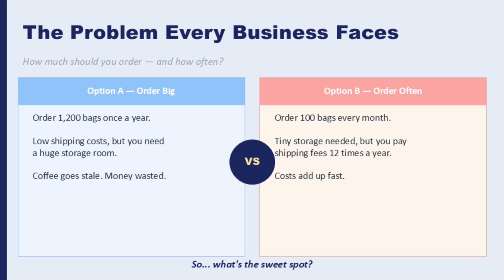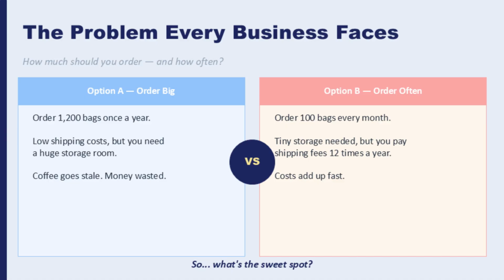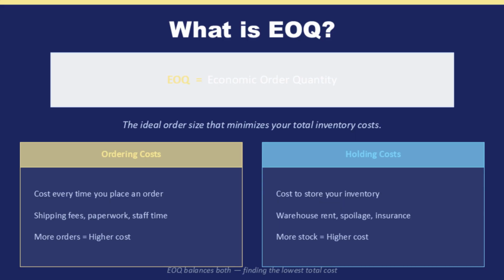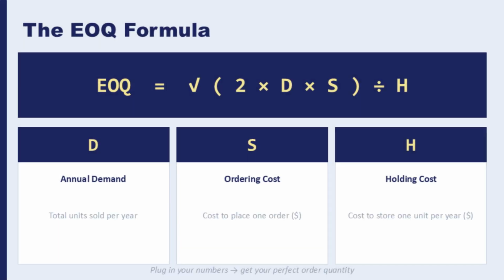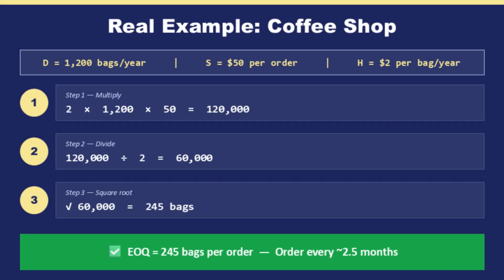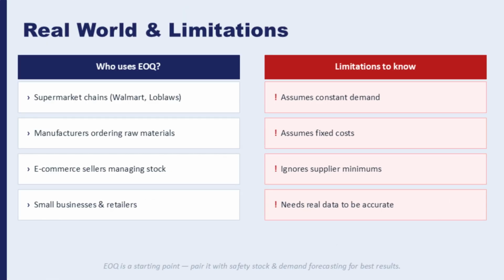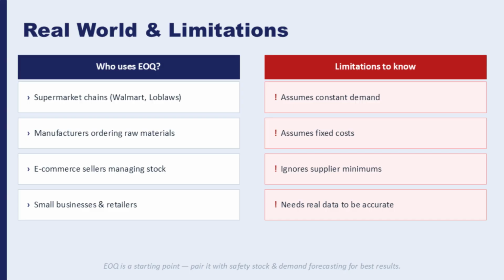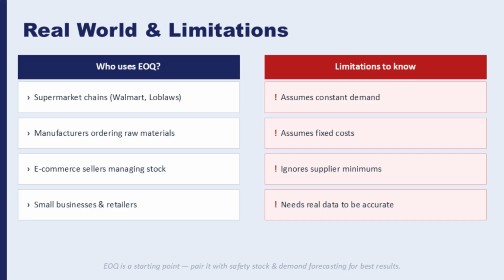What is EOQ? Economic Order Quantity Explained for Beginners (With Real Examples)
Ever wondered how companies decide how much to order — and when? That's exactly what EOQ helps you figure out.

In this video, I break down Economic Order Quantity (EOQ) in plain English — no confusing textbooks, no jargon. Just real examples that actually make sense.
You'll learn:
  ✅ What EOQ is (and why it matters)
  ✅ The EOQ formula explained step by step
  ✅ A real-world example using a grocery store
  ✅ How businesses use EOQ to save money

Whether you're a student, a small business owner, or just curious about how supply chains work — this one's for you.